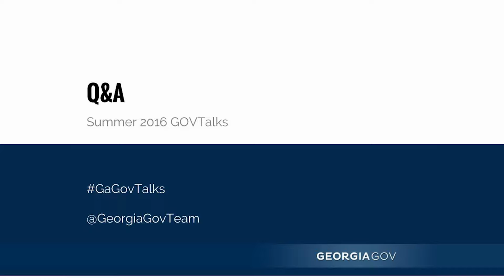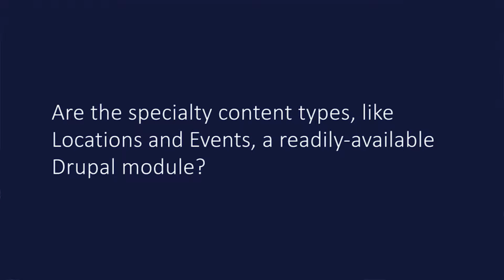GOVTalks Summer 2016: Q&A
Today's speakers take questions from the audience and explain the value for Georgia agencies to join the GeorgiaGov platform.